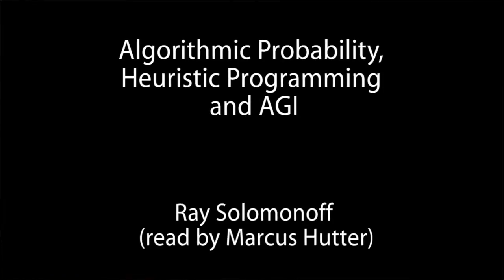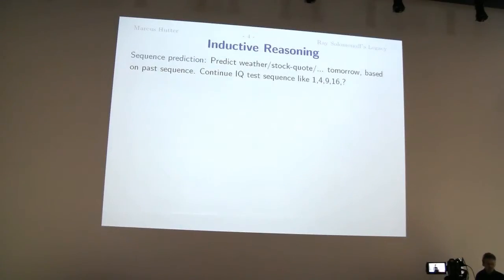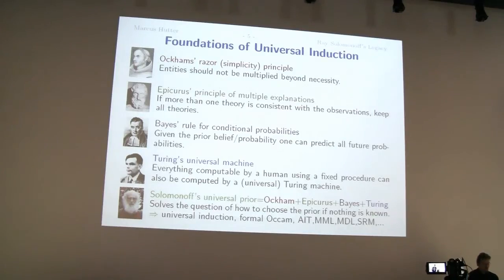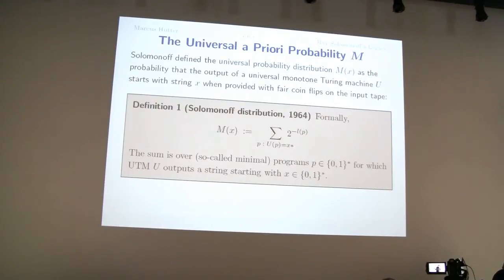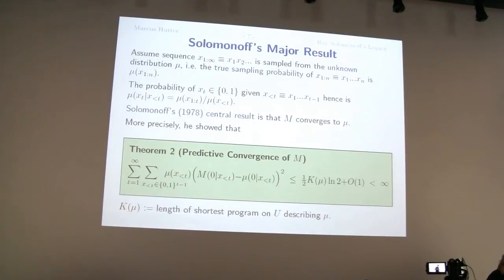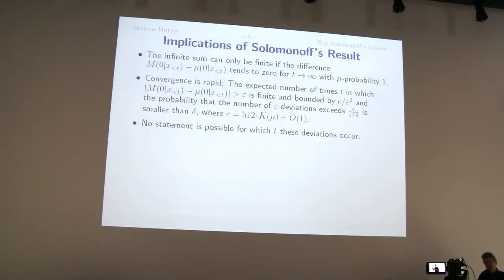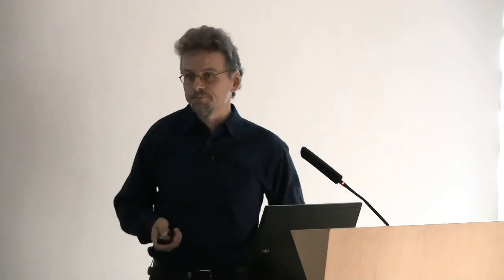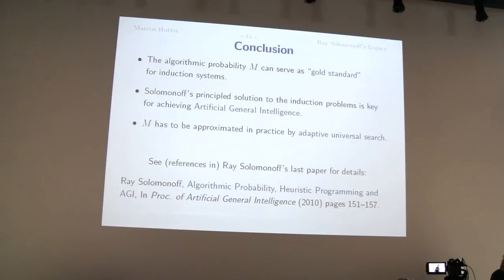Ray Solomonoff paper read by Marcus Hutter - Algorithmic Probability, Heuristic Programming & AGI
This paper is about Algorithmic Probability (ALP) and Heuristic Programming and how they can be combined to achieve AGI. It is an update of a 2003 report describing a system of this kind (Sol03). We first describe ALP, giving the most common implementation of it, then the features of ALP relevant to its application to
AGI.
They are: Completeness, Incomputability, Subjectivity and Diversity. We then show how these features enable us to create a very general, very intelligent problem solving machine. For this we will devise "Training Sequences" - sequences of problems designed to put problem-solving information into the machine. We describe a few kinds of training sequences.
The problems are solved by a "generate and test" algorithm, in which the candidate solutions are selected through a "Guiding Probability Distribution". The use
of Levin's search procedure enables us to e±ciently consider the full class of partial recursive functions as possible solutions to our problems. The guiding probability
distribution is updated after each problem is solved, so that the next problem can profit from things learned in the previously solved problems.
We describe a few updating techniques. Improvements in updating based on heuristic programming is one of the principal directions of current research. Designing training sequences is another important direction.
For some of the simpler updating algorithms, it is easy to "merge" the guiding probabilities of machines that have been educated using different training sequences | resulting in a machine that is more intelligent than any of the component machines.

The Third Conference on AGI - Lugano, Switzerland, March 5-8 (Fri-Mon) 2010

Continuing the mission of the first two AGI conferences (AGI-08, that was held at the University of Memphis; and AGI-09, that was held in Washington DC), in March 2010, AGI-10 will gather an international group of leading academic and industry researchers involved in serious
scientific and engineering work aimed directly toward the goal of artificial general intelligence.

This is the only major conference series devoted wholly and specifically to the creation of AI systems possessing general intelligence at the human level and ultimately beyond. By gathering together active researchers in the field, for presentation of results and discussion of ideas, we accelerate our progress toward our common goal.

Filmed and Edited by Raj Dye

The original goal of the AI field was the construction of "thinking machines" -- that is, computer systems with human-like general intelligence. Due to the difficulty of this task, for the last few decades the majority of AI researchers have focused on what has been called "narrow AI" -- the production of AI systems displaying intelligence regarding specific, highly constrained tasks.

In recent years, however, more and more researchers have recognized the necessity -- and feasibility -- of returning to the original goals of the field. Increasingly, there is a call for a transition back to confronting the more difficult issues of "human level intelligence" and more broadly "artificial general intelligence (AGI)."

== AGI-10 ==